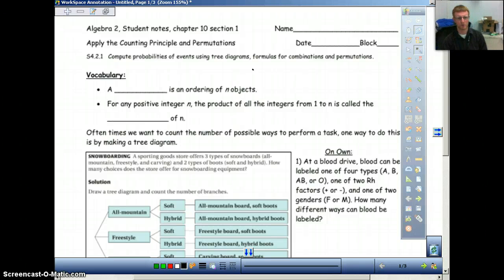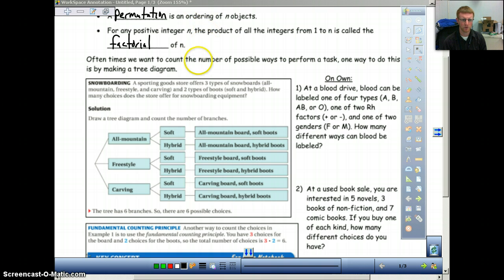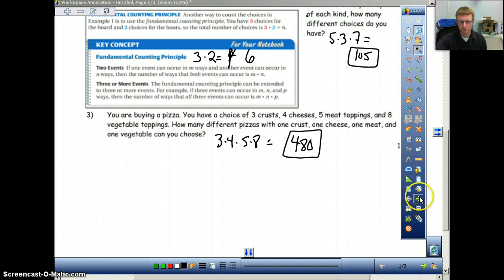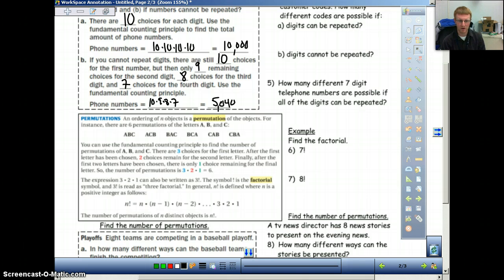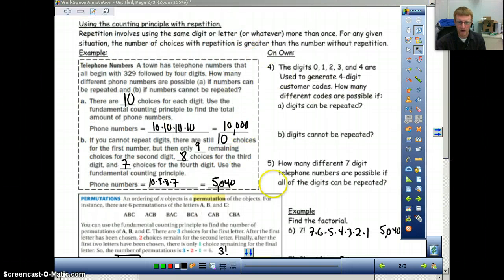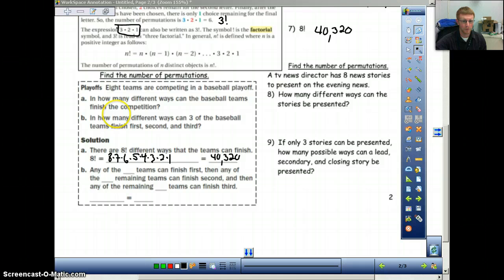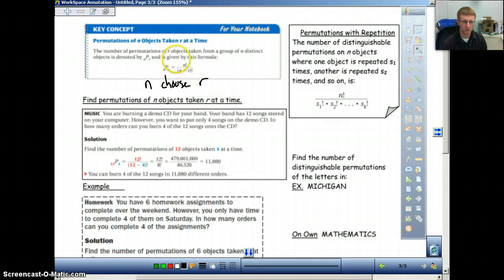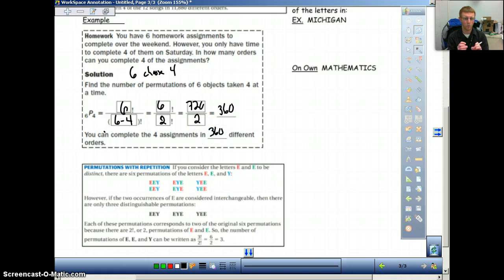Honors Algebra 2 Section 10.1 Part 1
Apply the Counting Principle and Permutations